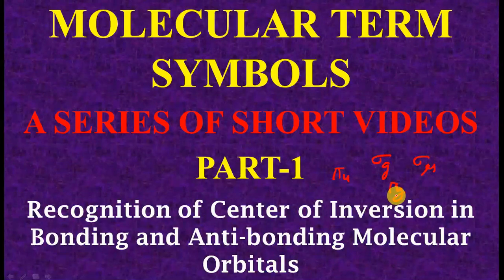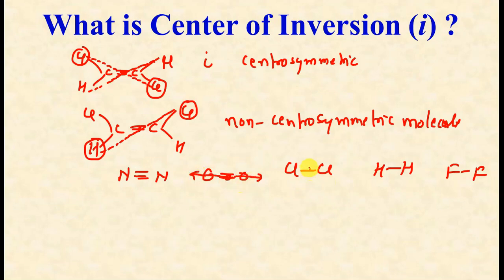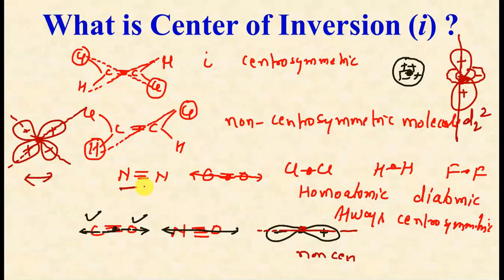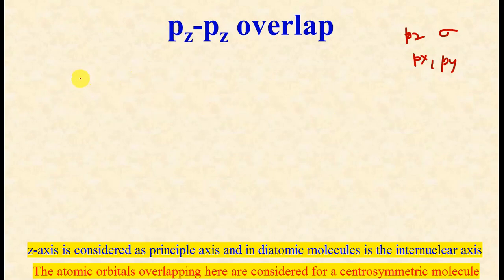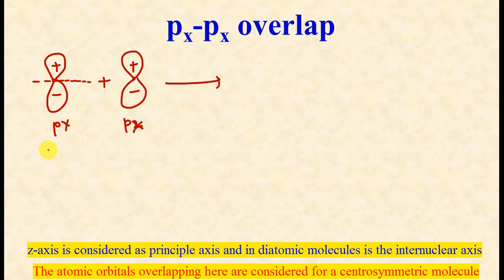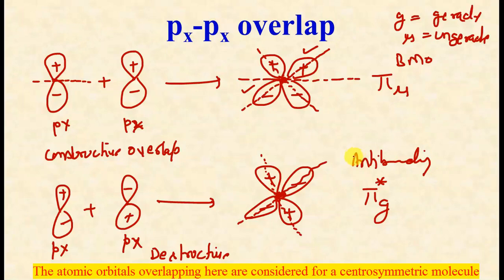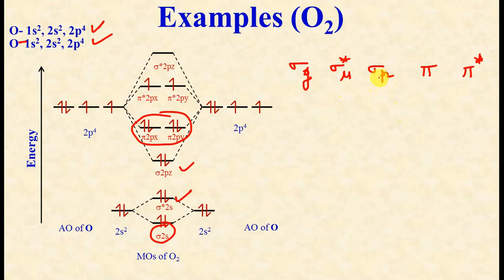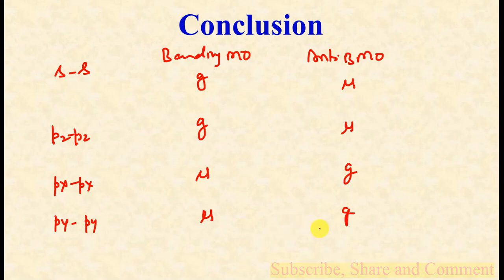Molecular Term Symbols | Recognition of Center of Inversion in BMO and Anti-BMO (Part-1) | CSIR-NET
MOLECULAR TERM SYMBOLS - A SERIES OF SHORT VIDEOS | PART- 1 | Recognition of Center of Inversion in Bonding and Anti-bonding Molecular Orbitals